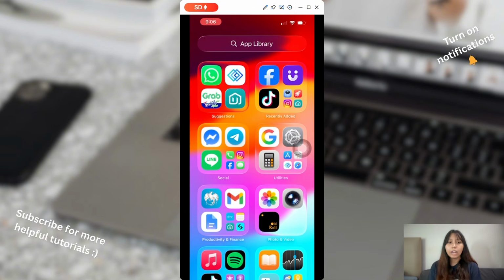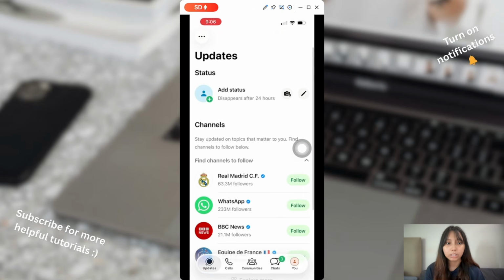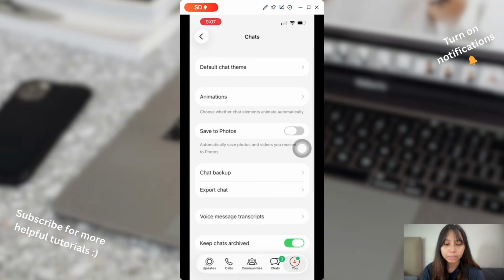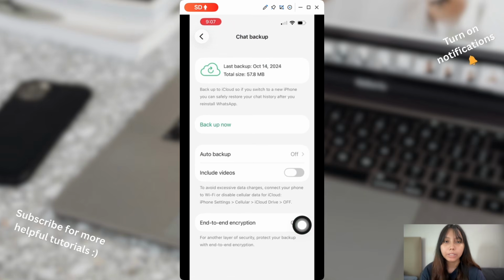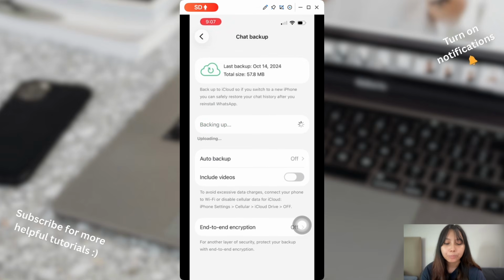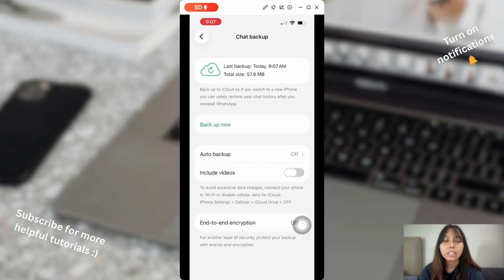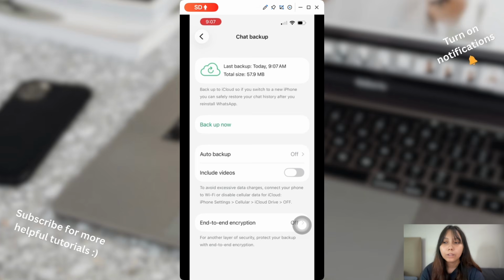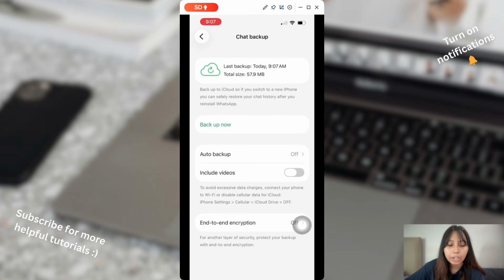How To Access iCloud WhatsApp Backup (Quick Tutorial)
In this video I will show you How To Access iCloud WhatsApp Backup. It would be good if you watch the video until the end so that you don't miss important steps.